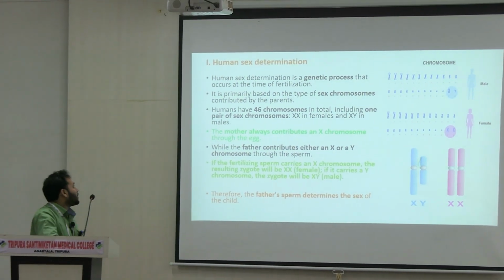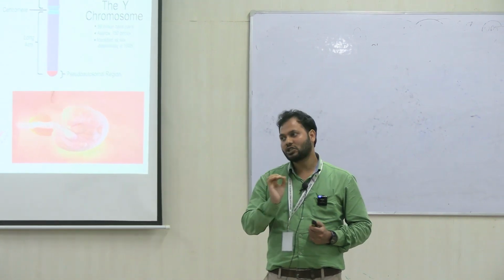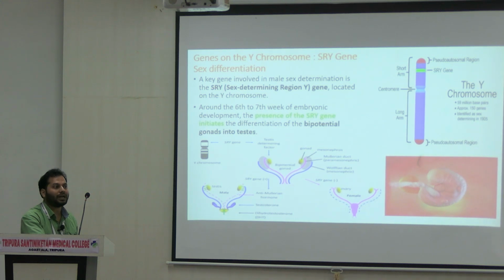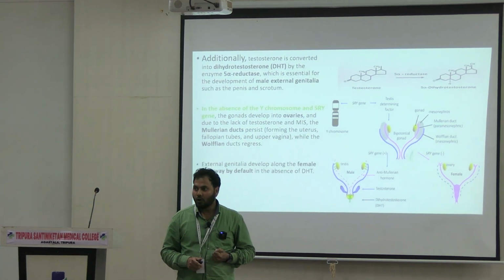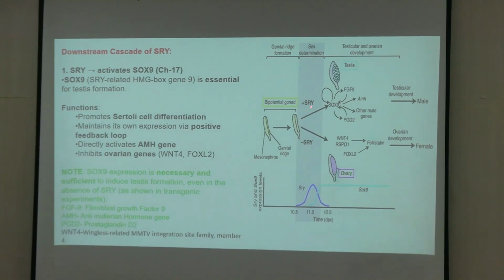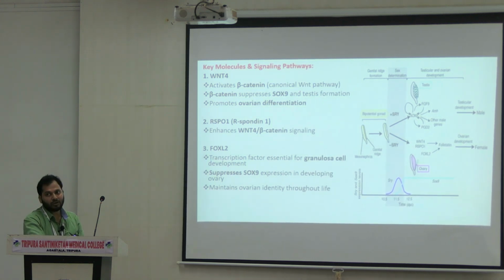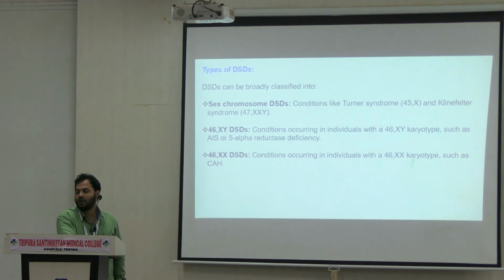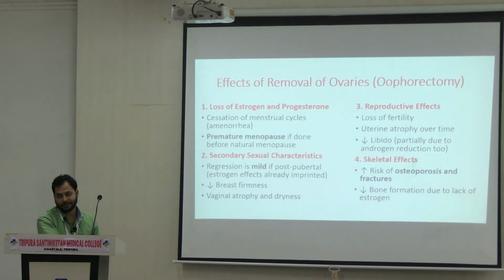Lecture On When Sex Goes Wrong: The Biology of DSD & The Shocking Effects of Hormone Loss | MBBS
What happens when the intricate biological process of sexual development doesn't go according to plan? And what are the life-altering consequences of losing the very hormones that define our masculinity and femininity? This video confronts these powerful questions head-on, offering a stark and scientific look at the complexities of human reproduction.

Prepare for a journey into the often-misunderstood world of reproductive science, where you will learn about:

[00:26:02] Disorders of Sex Development (DSD): A clear and compassionate explanation of the genetic and hormonal factors that can lead to conditions like Turner Syndrome, Klinefelter Syndrome, and Androgen Insensitivity Syndromes.

[00:30:09] The Devastating Impact of Testes Removal: Understand the profound physical and psychological effects of testosterone loss, from diminished libido and muscle mass to an increased risk of osteoporosis and mood swings.

[00:32:37] The Silent Thief of Female Health: Discover how the removal of ovaries triggers premature menopause and dramatically accelerates bone loss, putting women at a significantly higher risk for osteoporosis.

[00:05:30] The Genetic Master Switch: Learn about the SRY gene, the single gene on the Y chromosome that initiates the cascade of events leading to male development.

[00:10:31] The Hormonal Architects: Witness the incredible power of hormones like testosterone, estrogen, and AMH in sculpting the human body.

Real Class room Demonstration/Lecture On: (PHYSIOLOGY) SEX DETERMINATION , SEX DIFFERENTIATION, ABNORMALITIES AND EFFECT OF REMOVAL OF GONADS.)